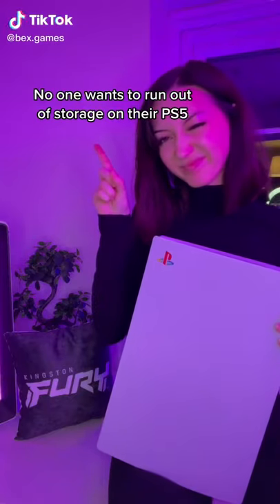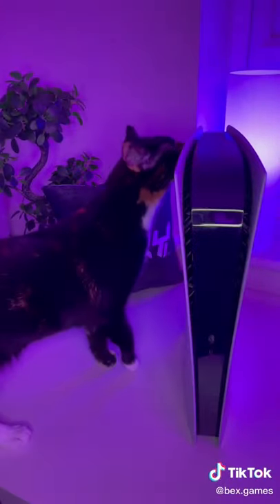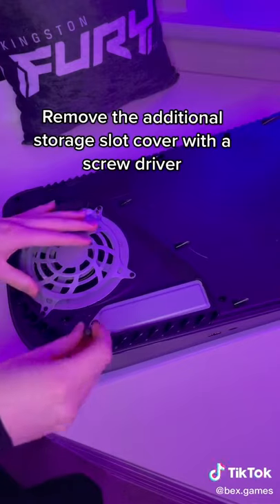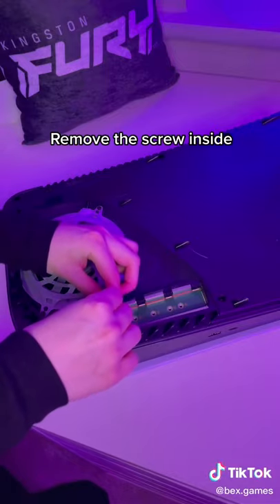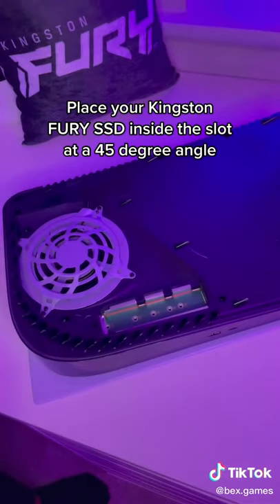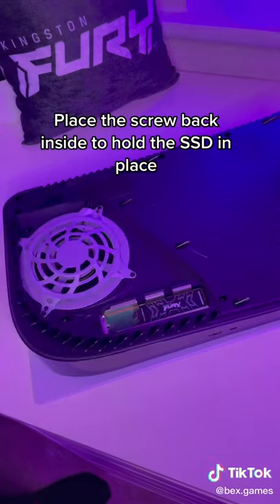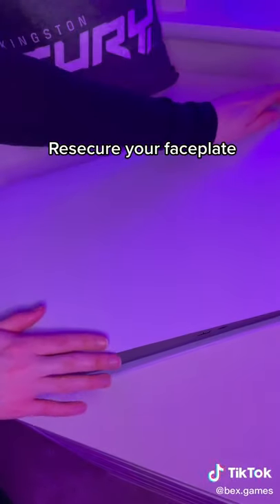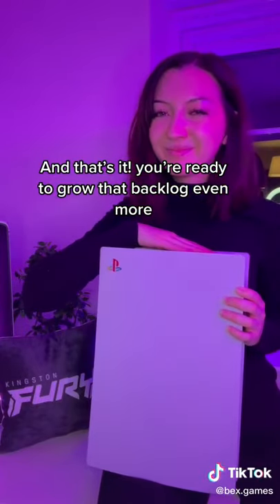bex.games how to upgrade PS5 playstation 5 ssd external hard drive